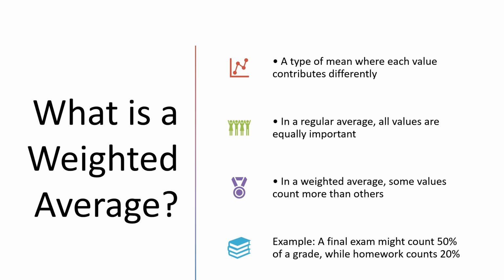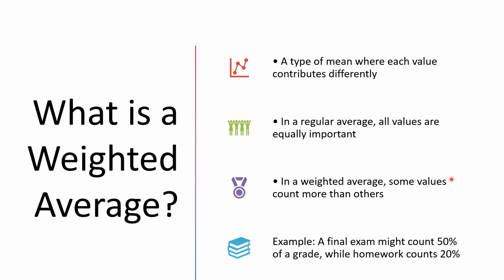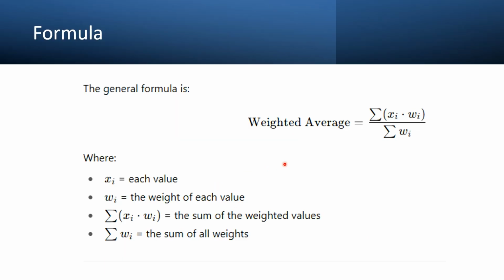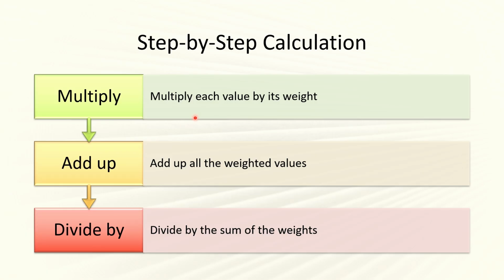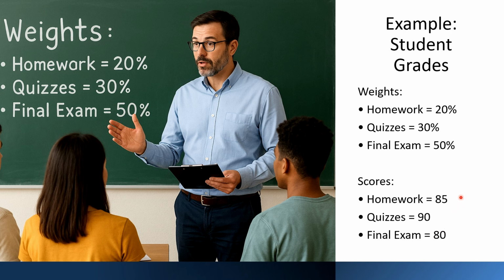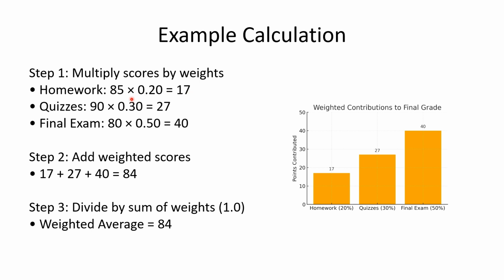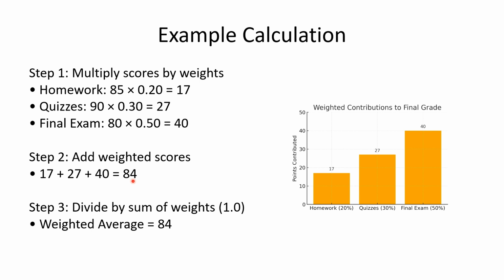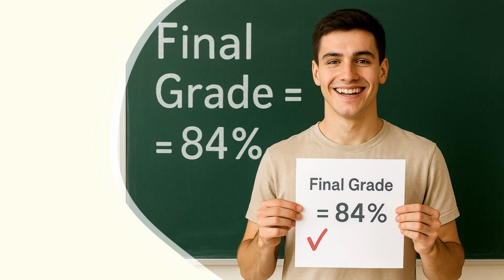Weighted Average Explained with Student Grades Example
Learn how to calculate a weighted average step by step with a real-life student grades example. In this tutorial, Doug West, Ph.D., explains what a weighted average is, shows the formula, and walks through a clear calculation using homework, quizzes, and a final exam.
This video is perfect for high school and college students, as well as anyone looking to strengthen their statistics foundation.
👉 If you enjoy this tutorial, check out more math and statistics lessons on the channel!